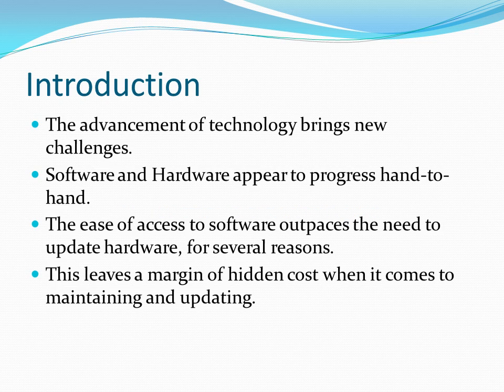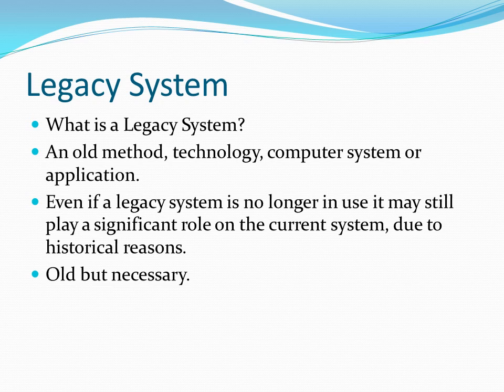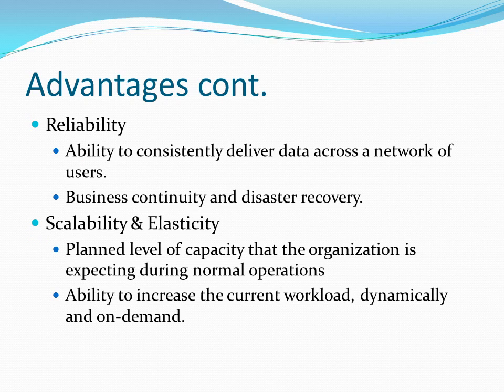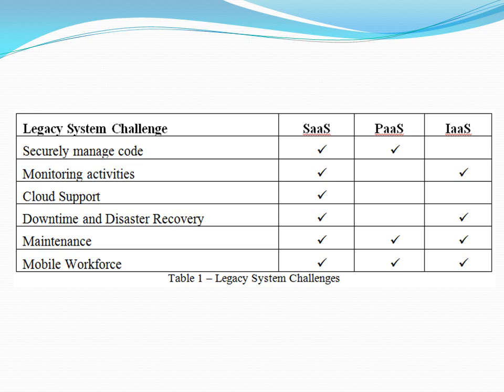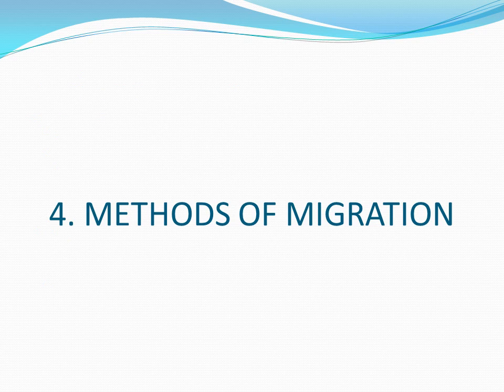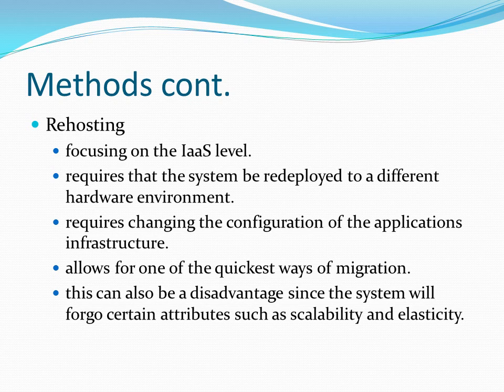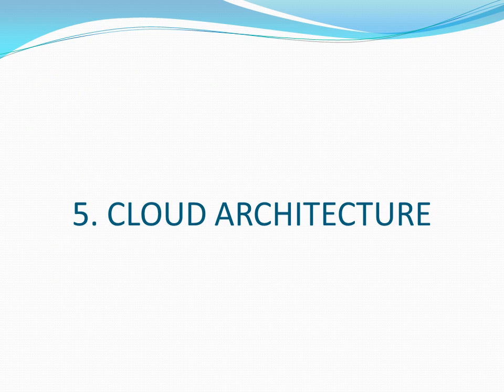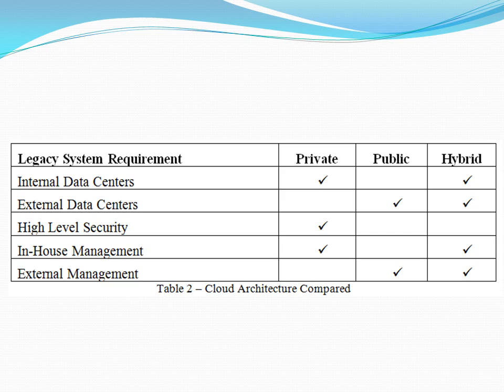Migrating Legacy Systems to the Cloud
This was my term project presentation on “Migrating Legacy Systems to the Cloud” for my Software Maintenance & Evolution class (as an graduate). The presentation gives a basic understanding of advantages of the cloud, methods of migration and what cloud architecture can be used to accomplish those methods.